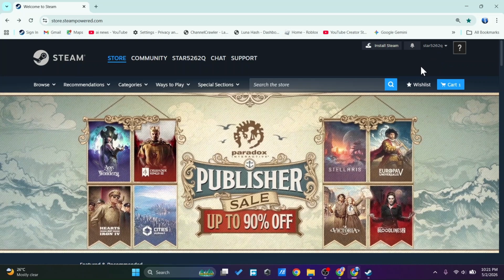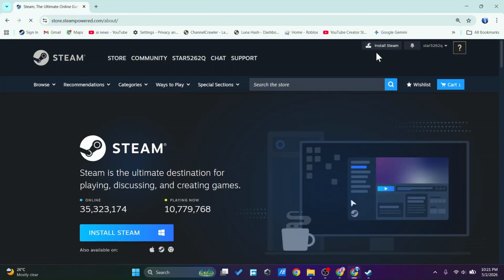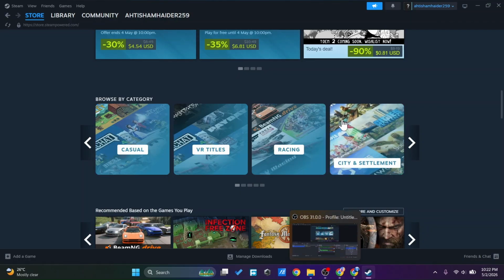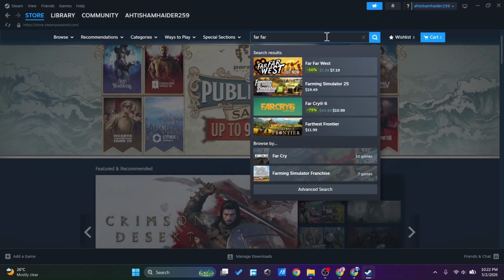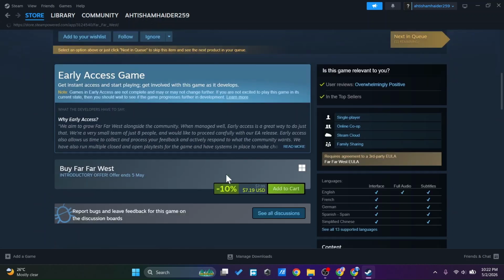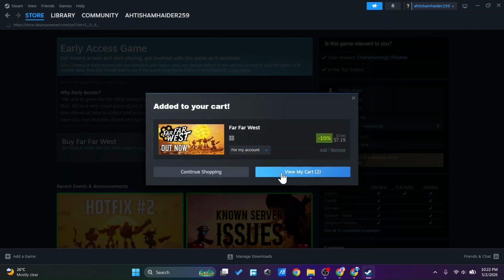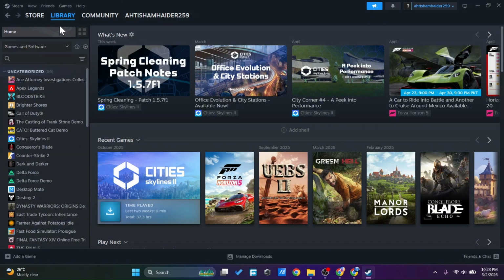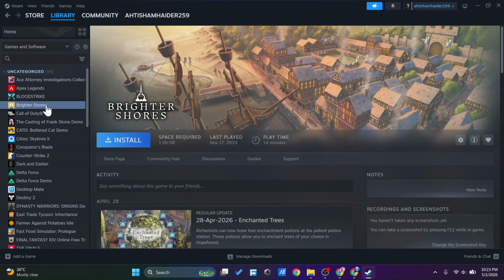How to Download Far Far West on PC/Laptop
Looking to play Far Far West on PC or Laptop? In this video, I’ll show you the fastest and easiest way to download and install Far Far West on your computer. Whether you are using Windows 10 or Windows 11, this step-by-step tutorial covers everything from the initial download to the final setup so you can start playing immediately.